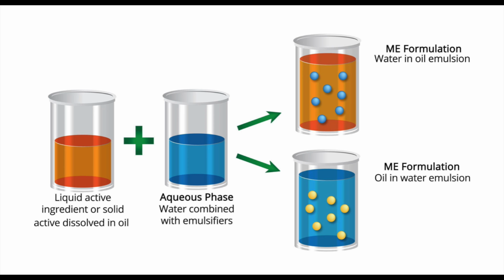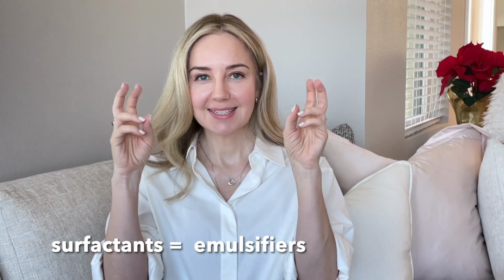Which Retinol is Right for You?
This video breaks down the basic formulation differences between the ZO Skin Health Retinols to help you understand which retinol is right for you. Products mentioned included the Radical Night Repair, Retinol Skin Brightener, Wrinkle Texture and Repair and the new Complex A+.
None of the information in this video is medical advice.

Time Codes:
0:00 - Intro
0:37 - Formulation Basics: Emulsions & microemulsions
4:13 - Oleosomes
4:53 - Radical Night Repair
5:47 - Retinol Skin Brightener
6:23 - Wrinkle Texture and Repair
6:58 - Complex A+
7:31 - Outro